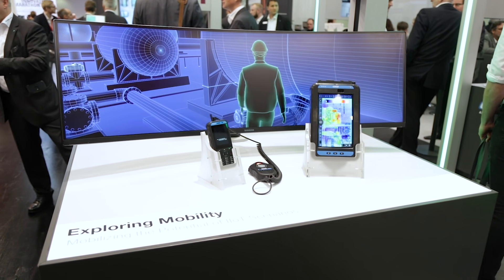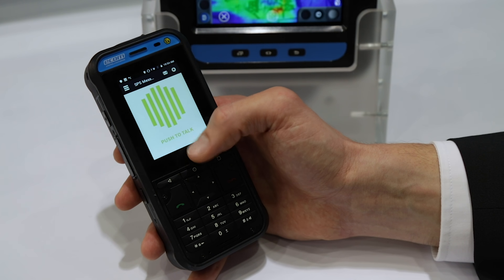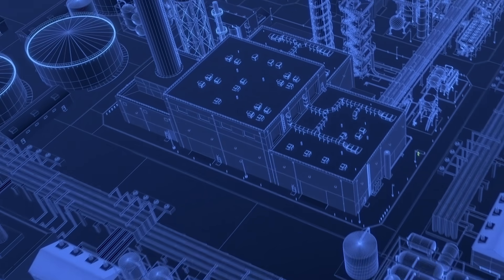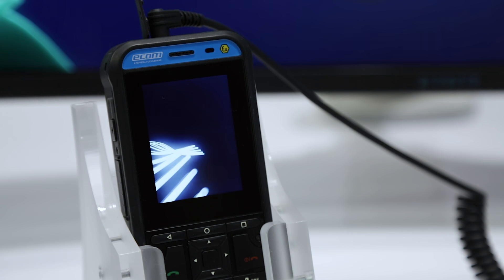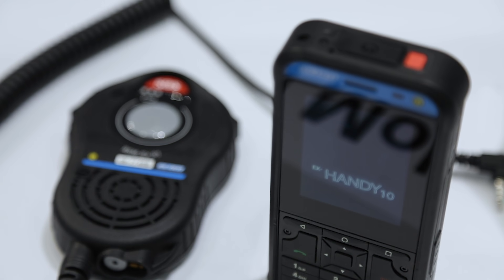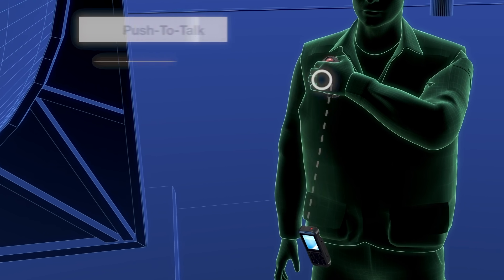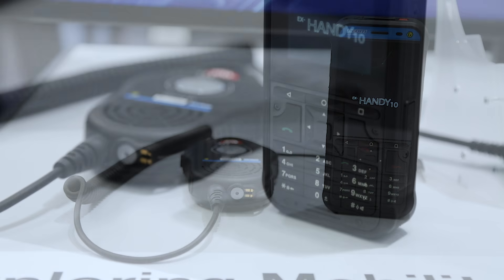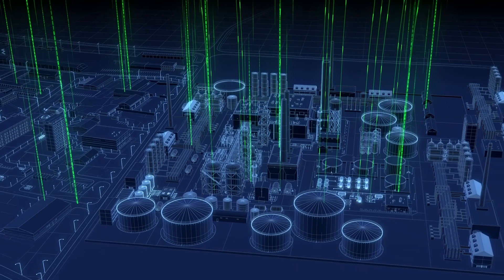Featurephone Ex-Handy 10 for ATEX Zone 1 | ecom instruments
The new Ex-Handy 10 feature phone for ATEX zone 1 from ecom, a Pepperl+Fuchs brand, allows for various forms of communication—including push-to-talk—and protects lone workers in hazardous areas and harsh environments. The Ex-Handy 10 helps securely and efficiently deal with the current and future communication requirements of Industry 4.0 and the Industrial Internet of Things, even in mobile applications and hazardous areas.